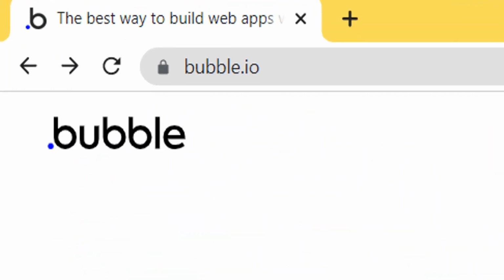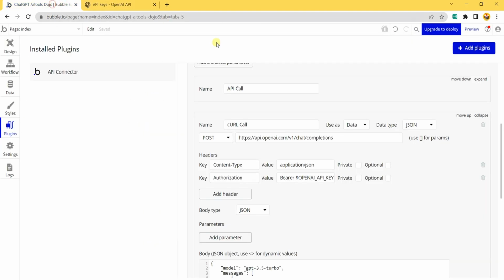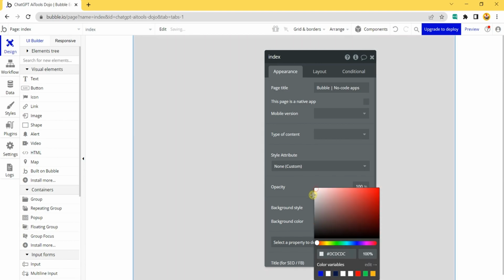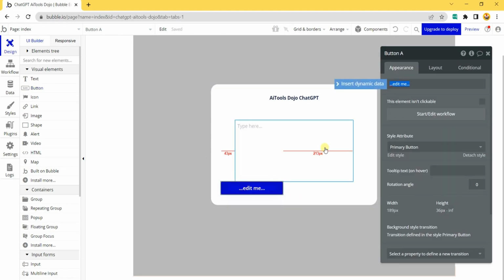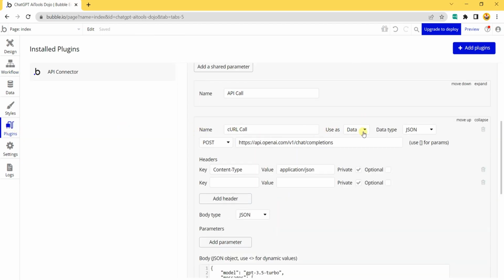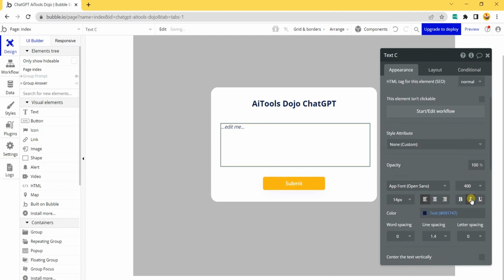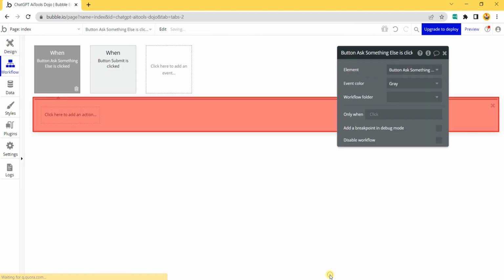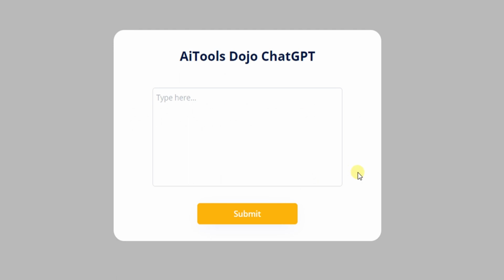Build Your Own ChatGPT App in 10 Minutes - No Code Required!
In this tutorial, we'll walk you through the process of building a ChatGPT app using Bubble.io without writing any code! Follow along as we cover the essential steps, from setting up your account to creating the user interface, integrating the ChatGPT API, and adding workflows for seamless interactions.

🔹 Step 1: Sign up for a free Bubble.io account and create a new app
🔹 Step 2: Integrate the ChatGPT API using the API Connector plugin and OpenAI's API platform
🔹 Step 3: Build an attractive and functional user interface for your app
🔹 Step 4: Add workflows to ensure seamless user interactions with the app elements
🔹 Step 5: Preview and test your app to ensure everything works as expected

By the end of this tutorial, you'll have a user-friendly app that interacts with ChatGPT.

FREE Access to GPT-4 without ChatGPT Plus?! Unlock the Power of GPT-4 for FREE With 2 Simple Tricks!

New Official ChatGPT Plugins Will Change The Way You Use ChatGPT Forever!  Bombshell After GPT 4

Create Your Own Realistic AI Animated Avatar with AI Tools in just 1 minute: A Step-by-Step Guide